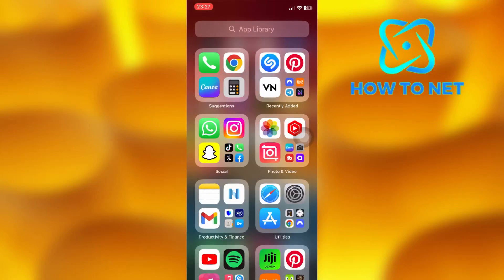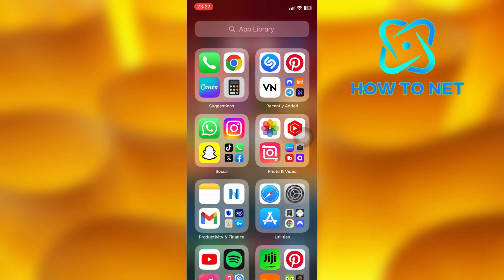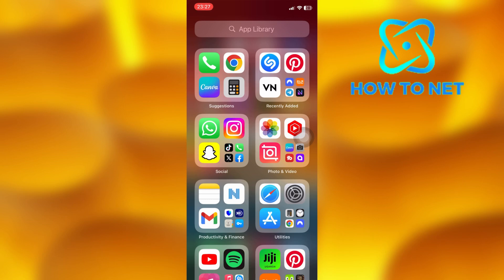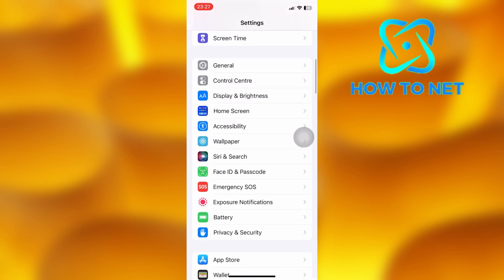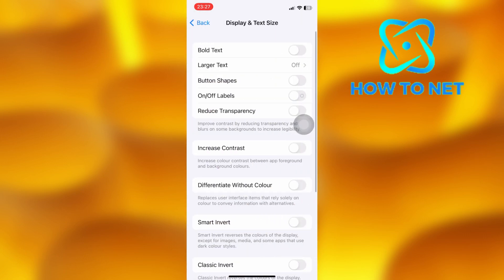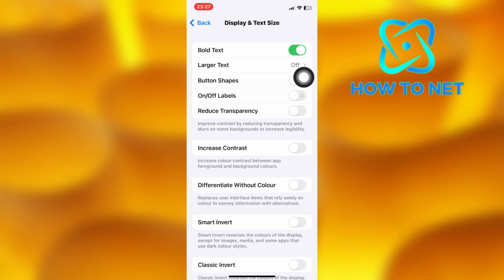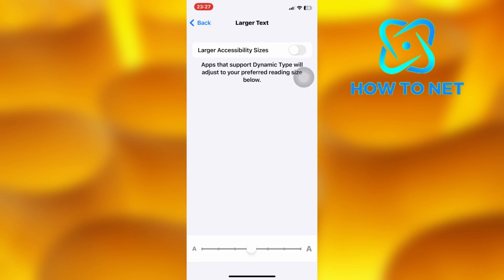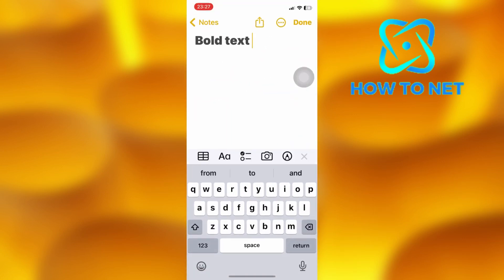How To Enable Bold Text On Keyboard (iPhone)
In this Simple video tutorial, am going to share with you how you can enable bold text on your keyboard. You can simply make your letters bold on your iPhone in just few simple steps.

make your letters bold on your iPhone keyboard
Keyboard bold texts iPhone